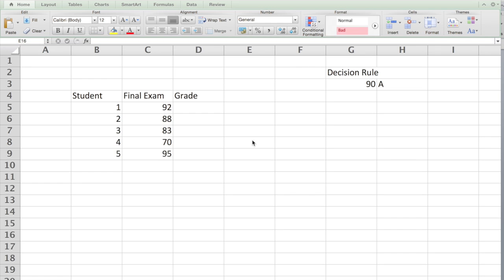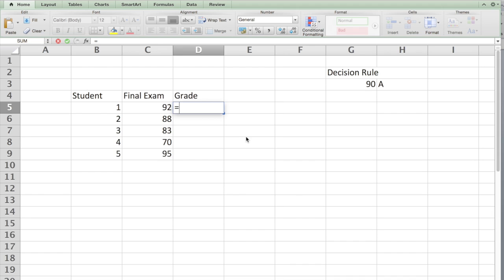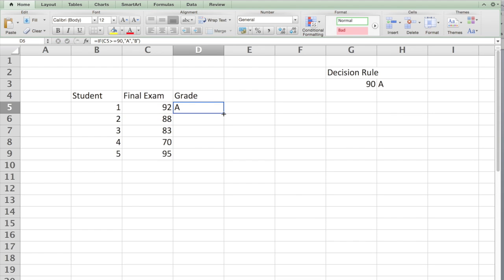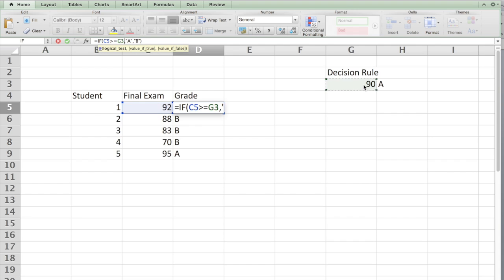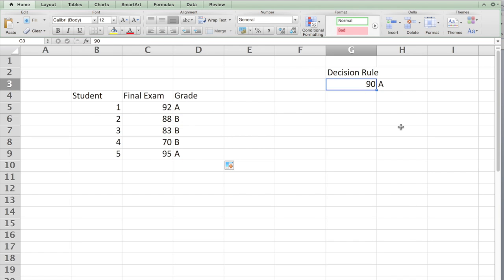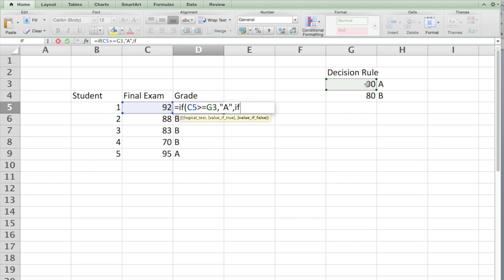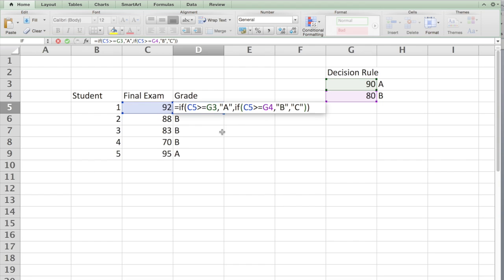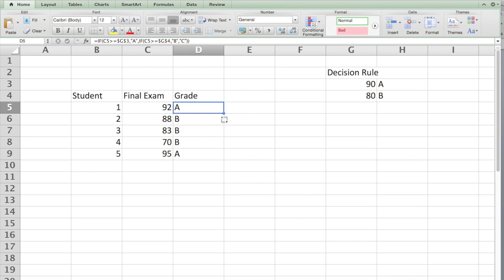IF Statement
This video is about IF Statement